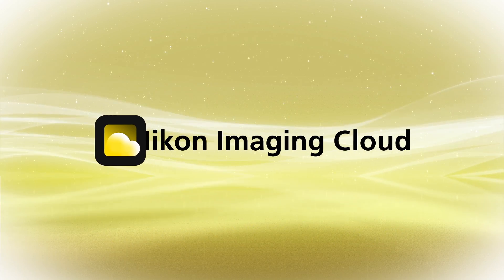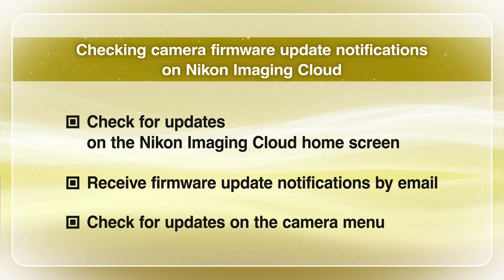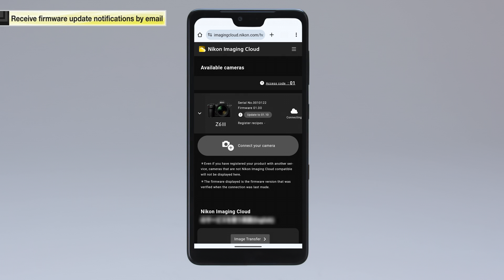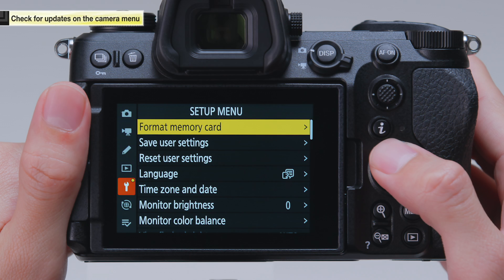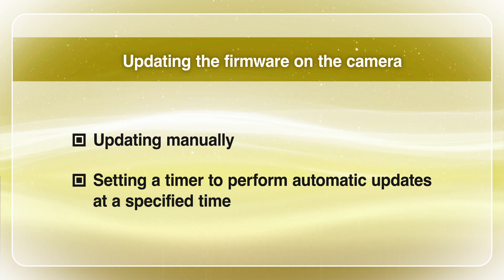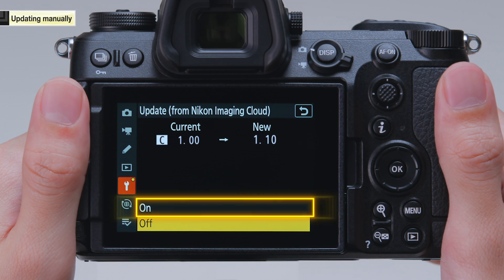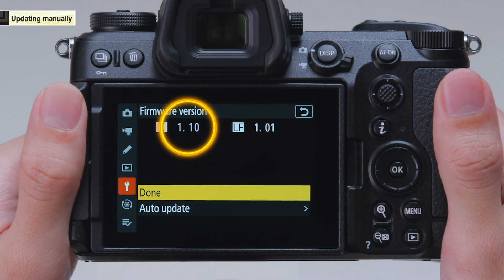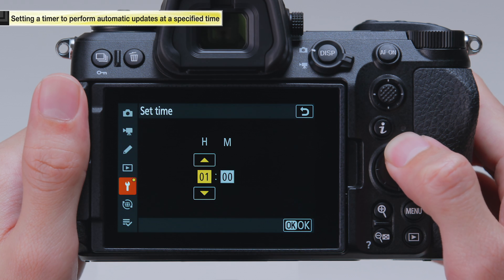Nikon Imaging Cloud #4 Updating Camera Firmware upon Update Notifications | Nikon Digitutor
00:00　Introduction
00:35　Checking camera firmware update notifications on Nikon Imaging Cloud
02:26　Updating the firmware on the camera